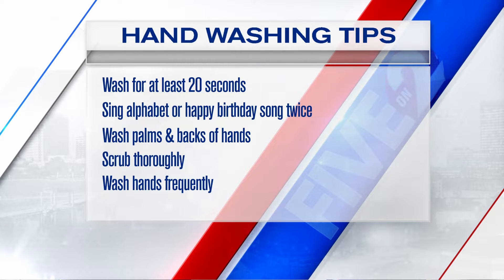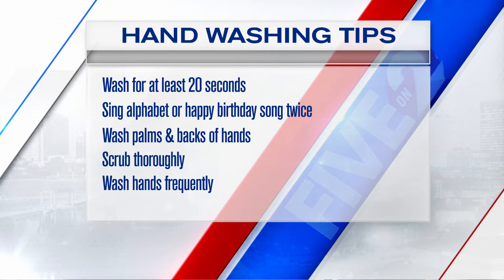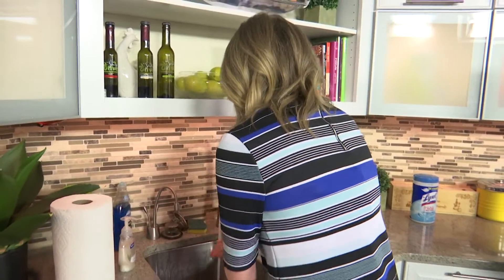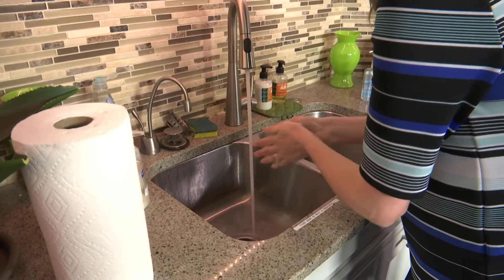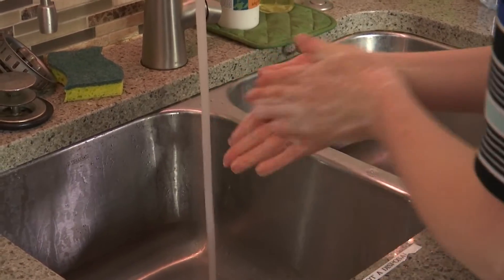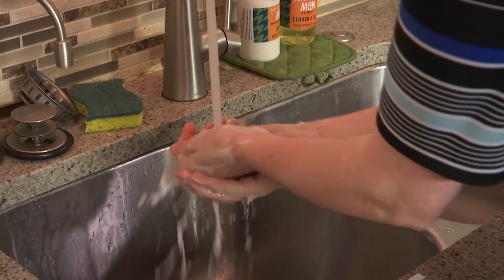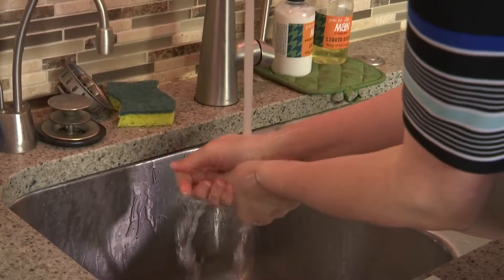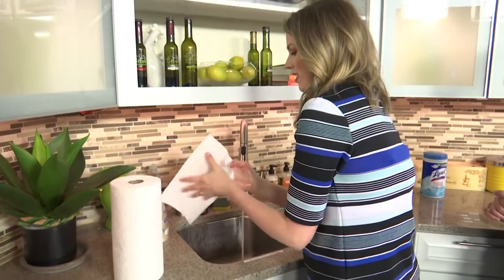The best way to wash your hands